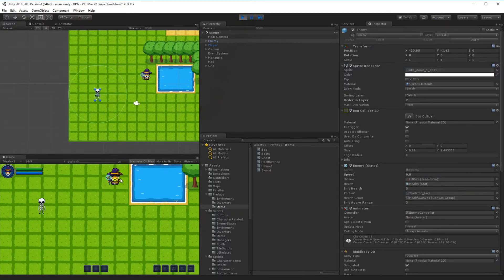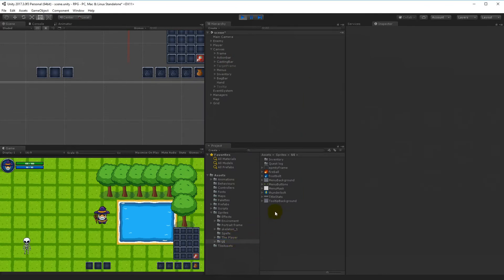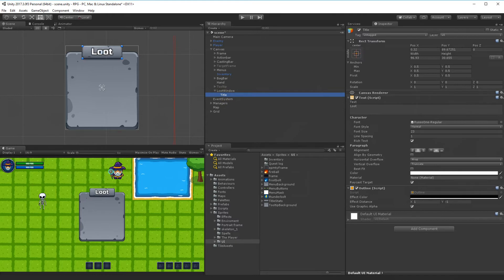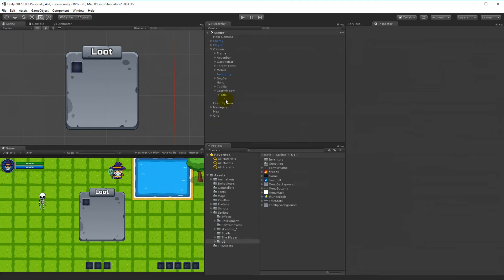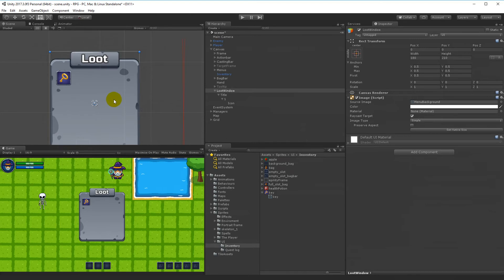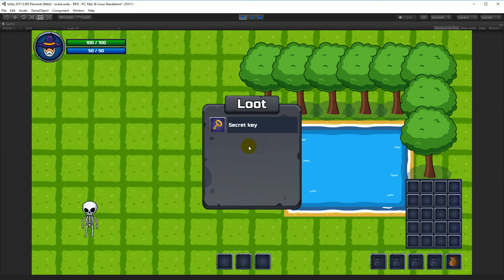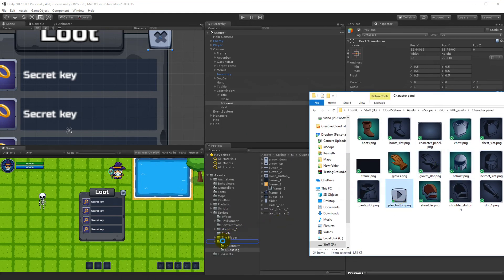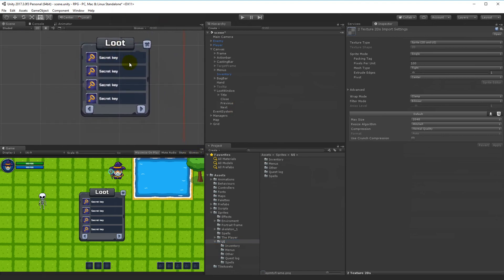#14.0 Unity RPG Tutorial - Loot Window